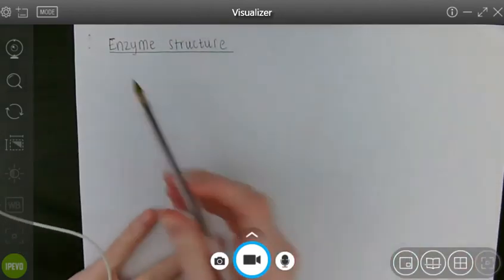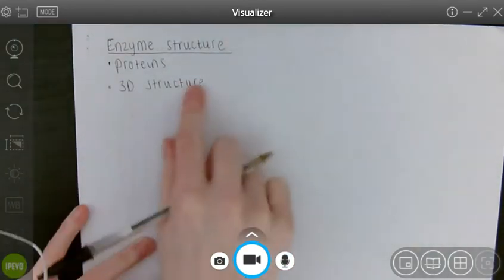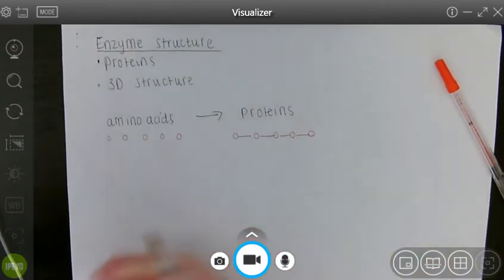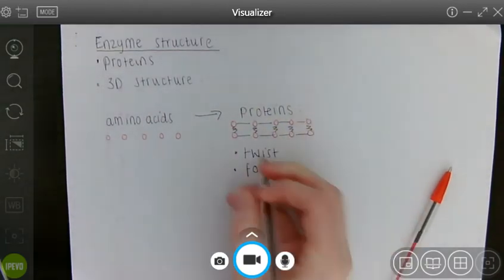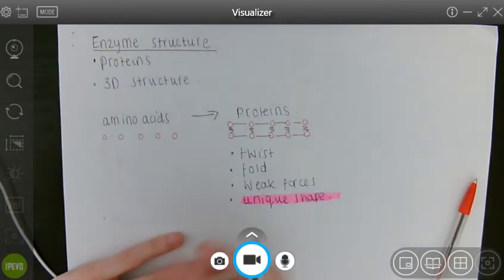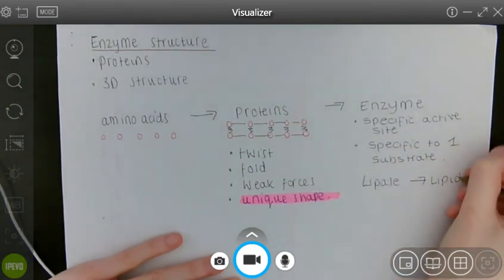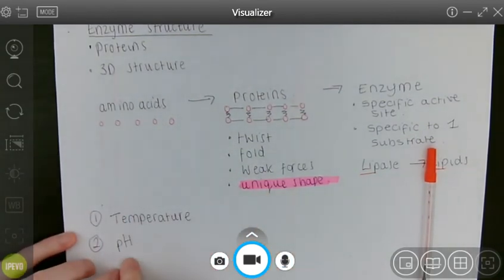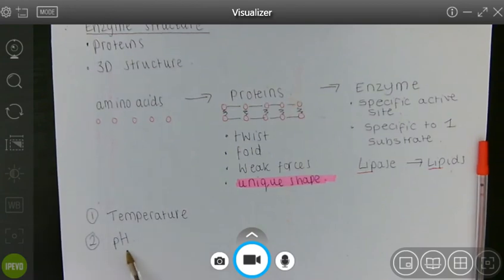The structure of an enzyme.